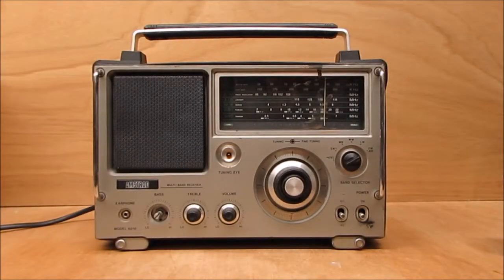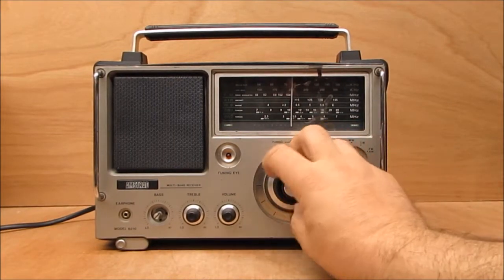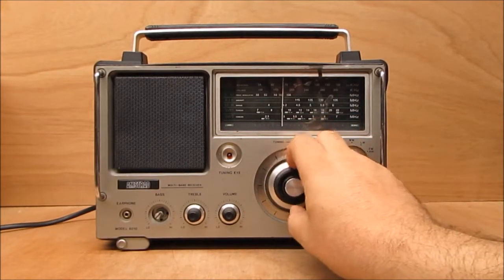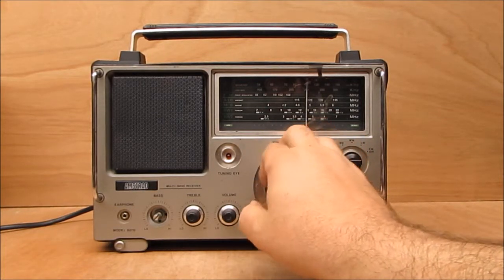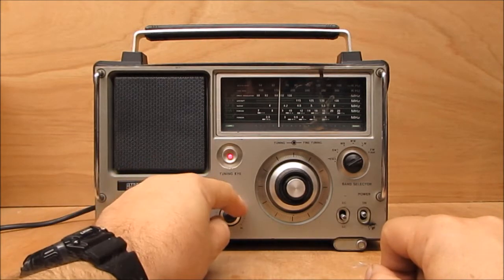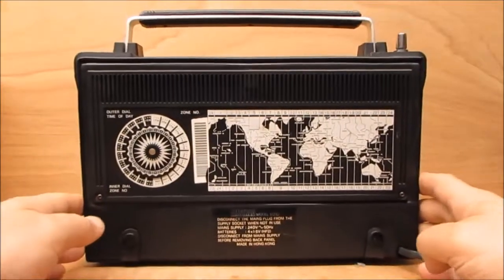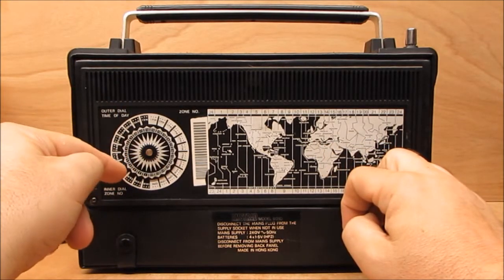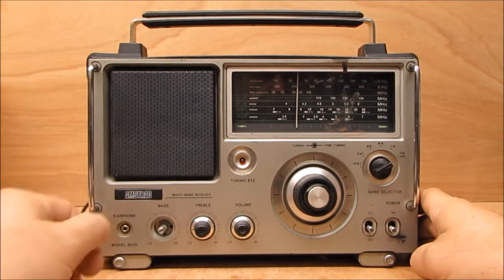Amstrad 6010 Multi Band Receiver Radio